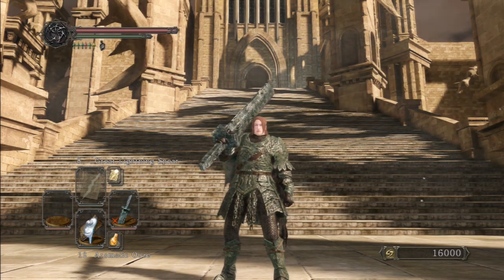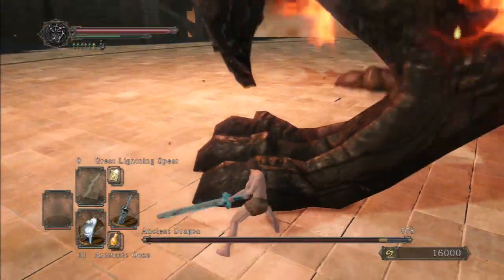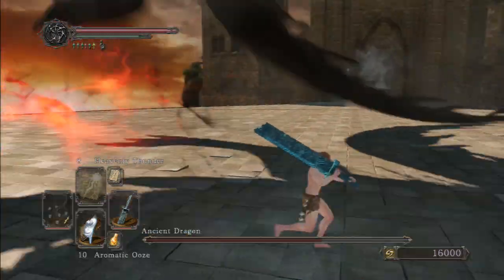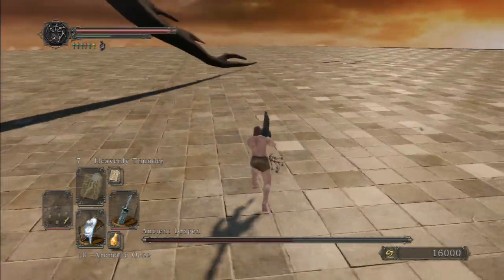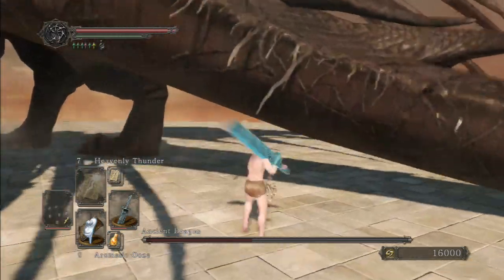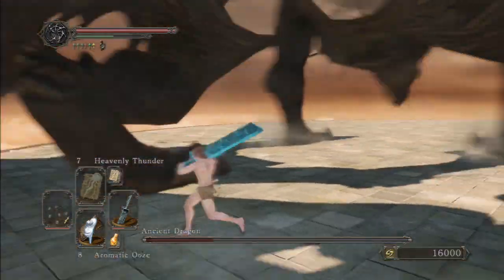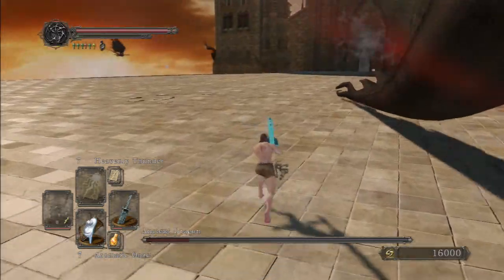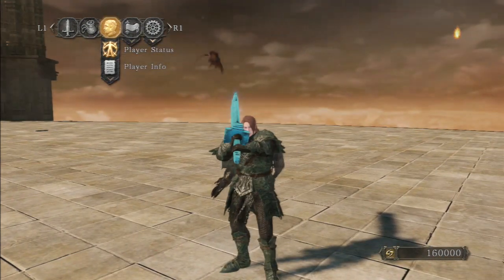Dark Souls II Boss Battle | Ancient Dragon | FP-DkS2